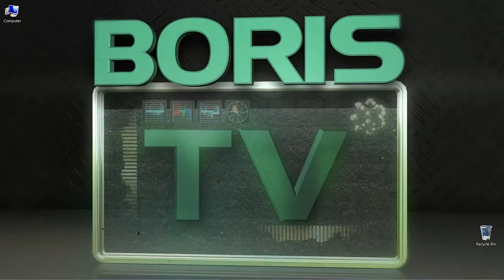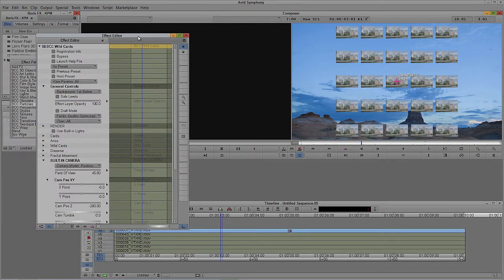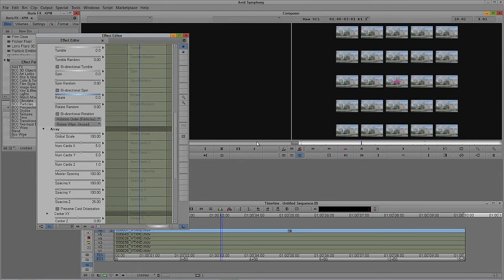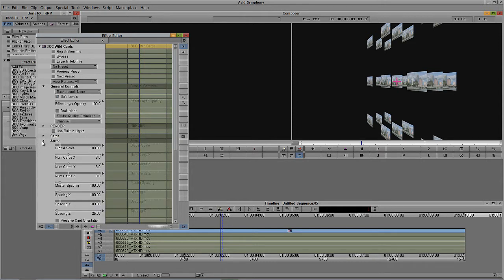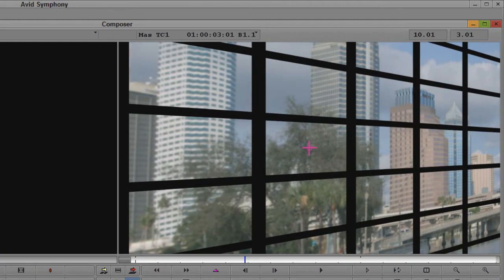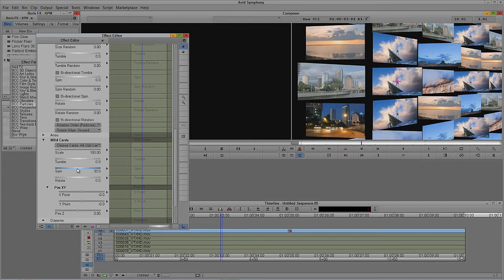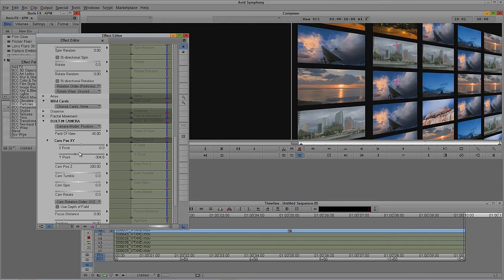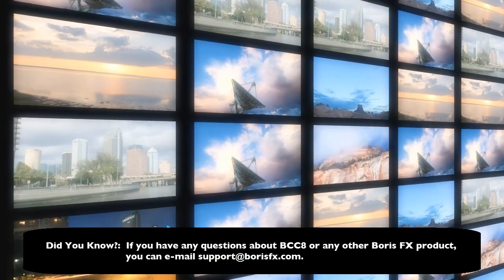Complex, Real World Effects with BCC Wild Cards in Avid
Kevin P McAuliffe creates a video wall in 3D space in just minutes using Boris Continuum Complete's Wild Cards filter in his Avid editing system. Not only is BCC Wild Cards easy to use, but it is quick to manipulate to produce stunning effects.